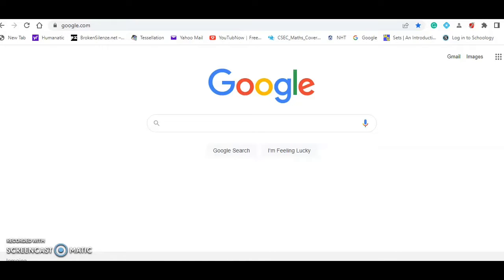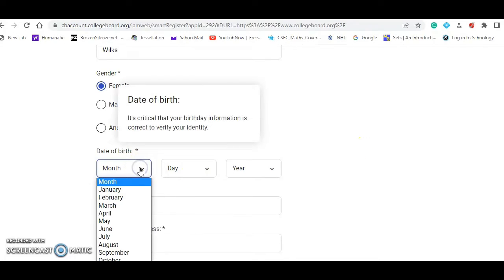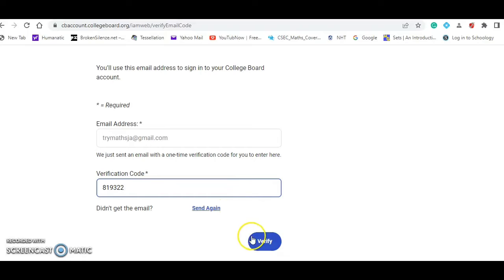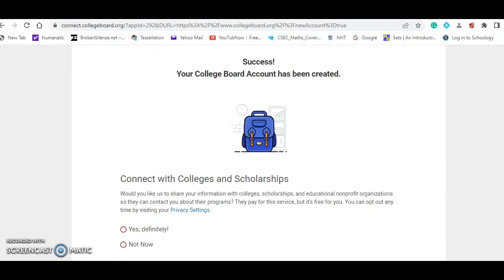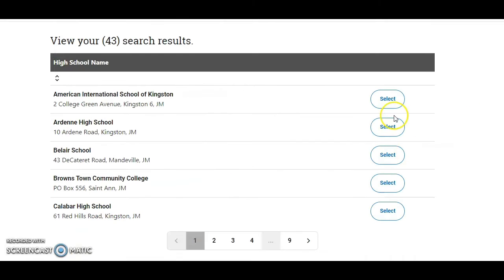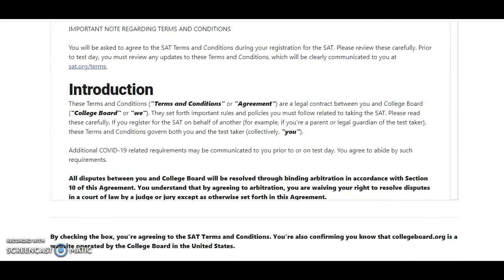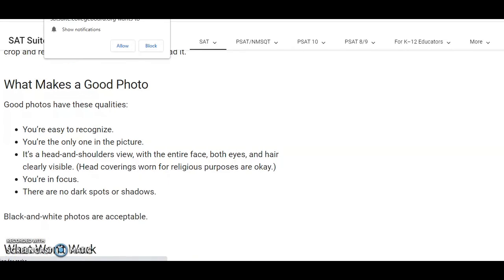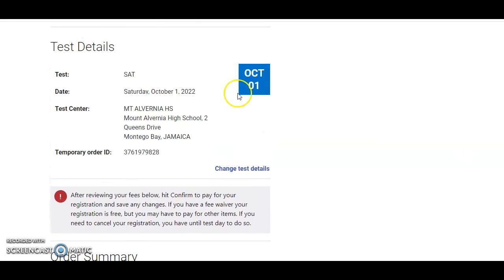How to Register for SAT on Collegeboard/ Easy/ Updated Procedure